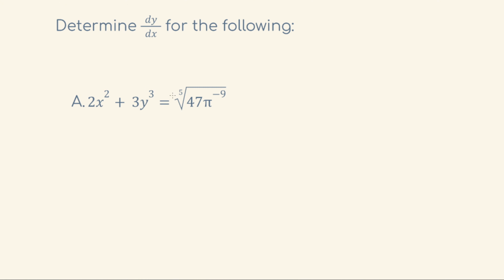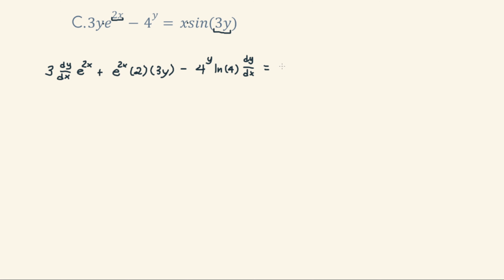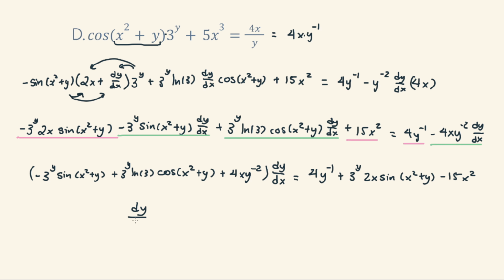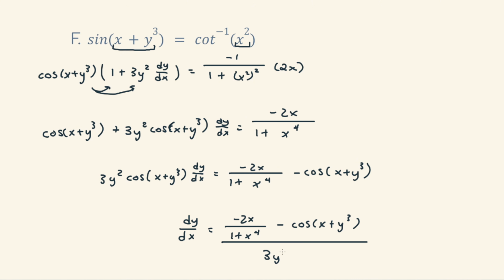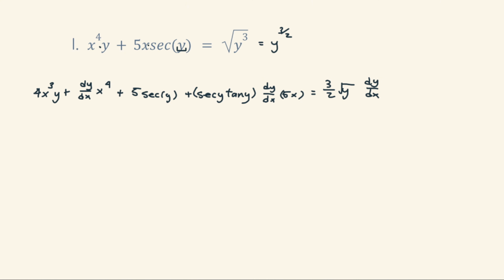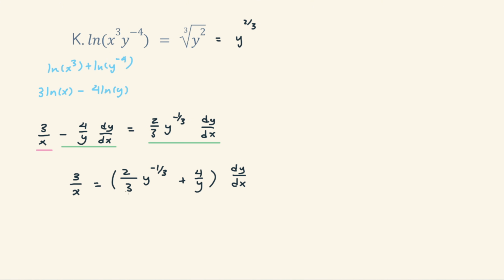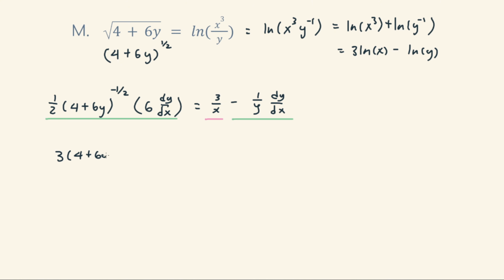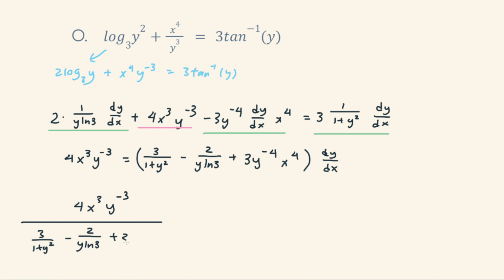Implicit Differentiation | Calculus | STUDY SESSION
Study With Me: Implicit Differentiation Practice!
Join me for a focused study session as I work through a bunch of implicit differentiation problems step-by-step. Pause, rewind, and solve along with me!

Shoutout to my GOATED Cal Class! Thanks for an AMAZING last student-teaching experience!! Stay positive (in the hallway) (I stole this joke) !!